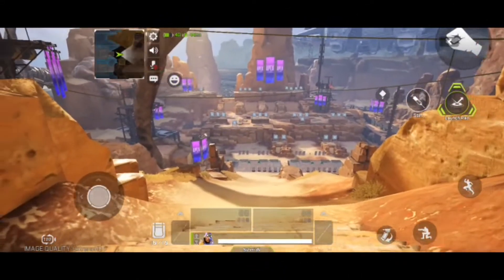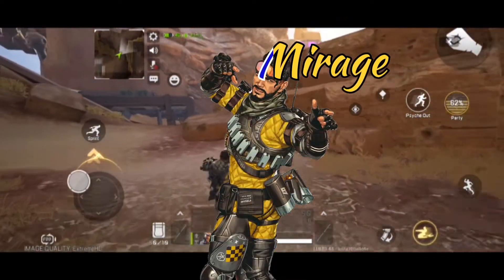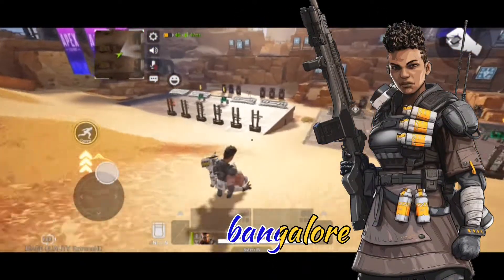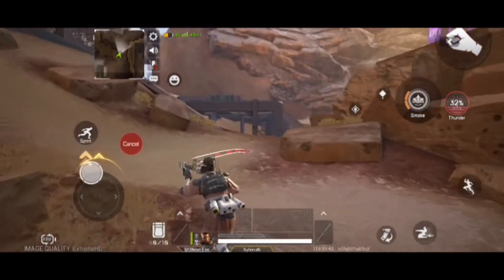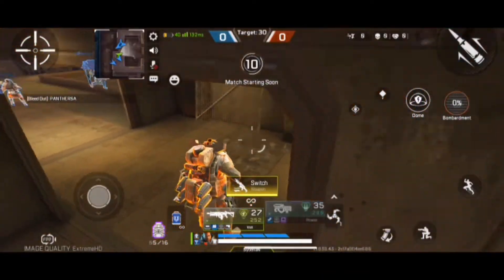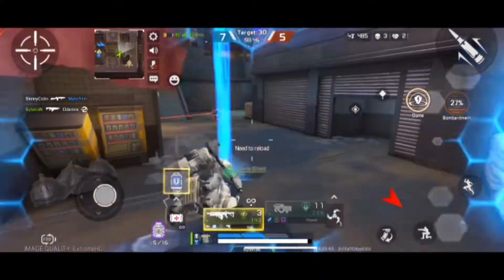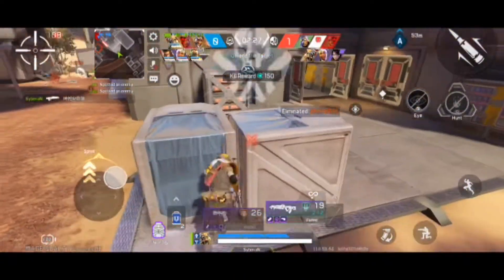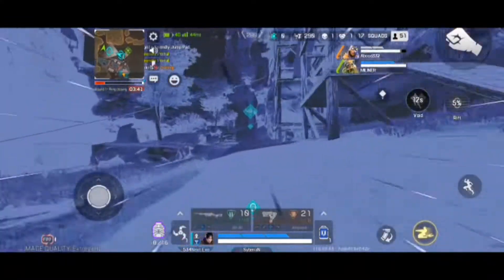Apex Legends | All Character & Abilities Explained!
Hey Guys !

I'm back after a reallllllly long break.
But let's make it worth it.

In this Video, I have explained each and every character abilities so you can get to know which is the best character / Player for you.

Timestaps :-

Intro -00:00
Octane - 00:15
Mirage  - 01:15
Bangalore -  02:27
Pathfinder - 03:38
Lifeline - 04:33
Gibraltar  - 05:47
BloodHound - 06:52
Wraith - 07:52